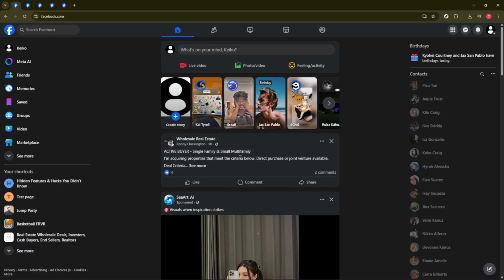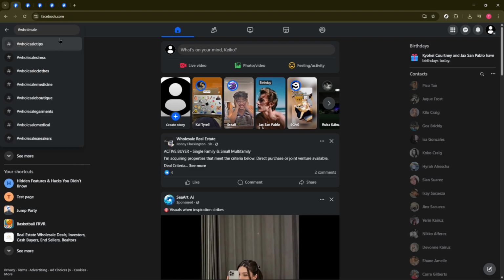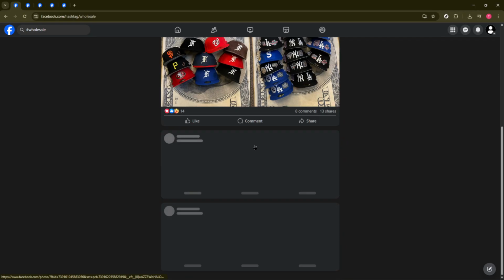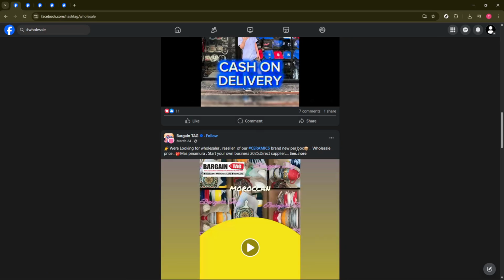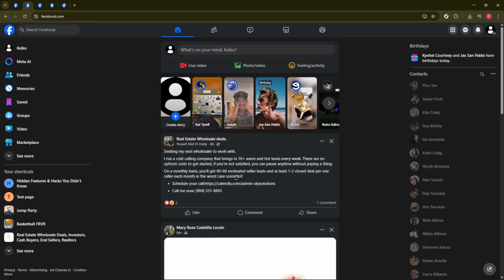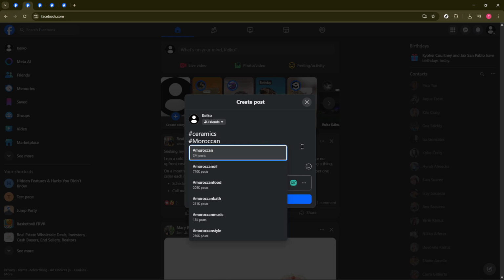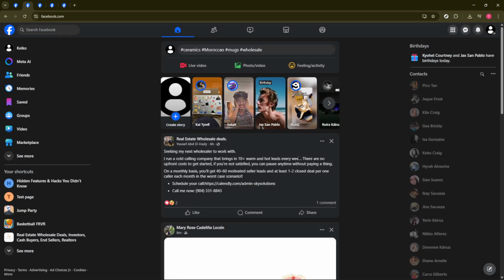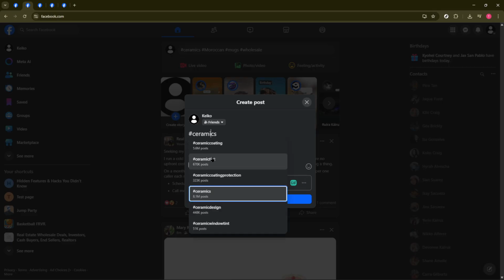How to Find Best Hashtags for Facebook (2026 Guide)